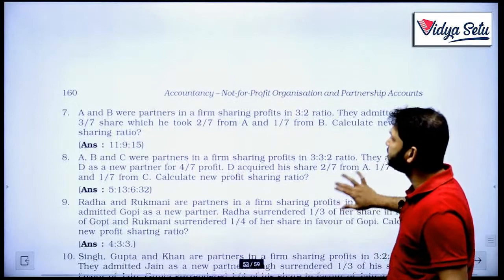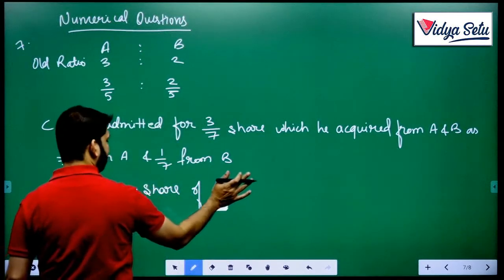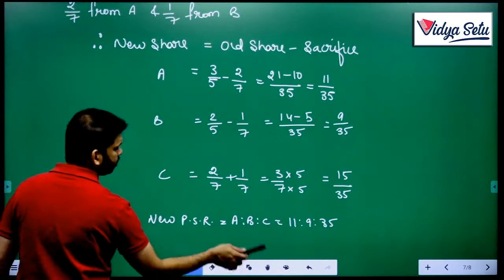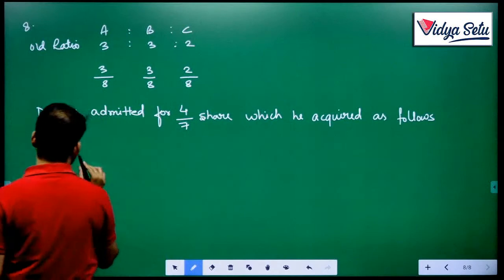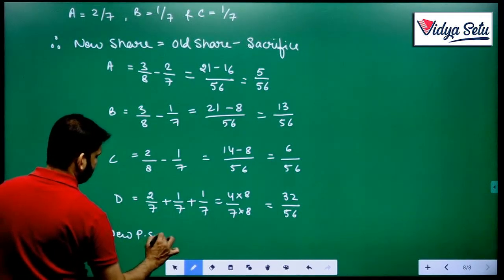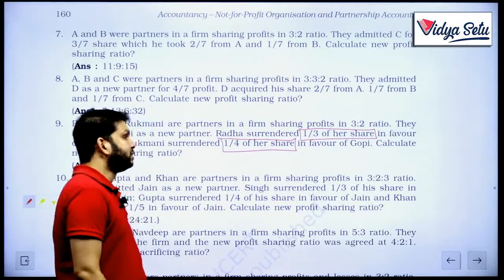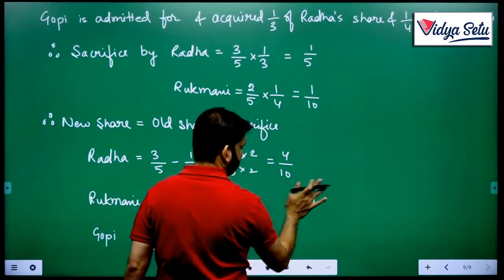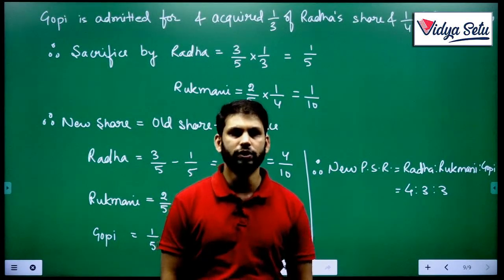CBSE/NCERT Class 12 Accounts Chapter - 3, Numerical Questions 7 to 9, Lecture - 24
Hello Students, In this video we will solve Class 12 Accounts Chapter 3 Numerical Question 7, 8 & 9.